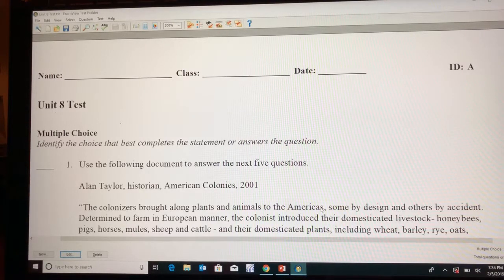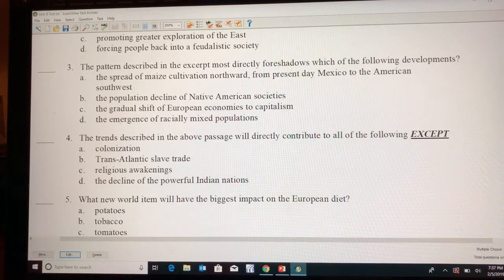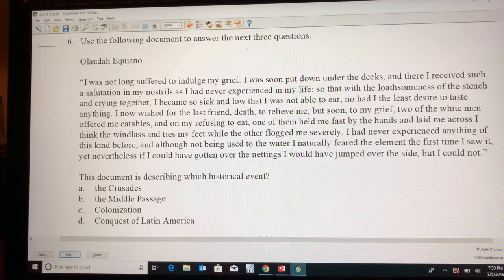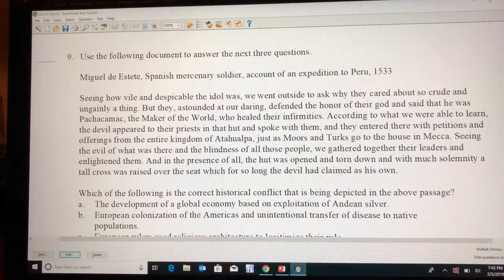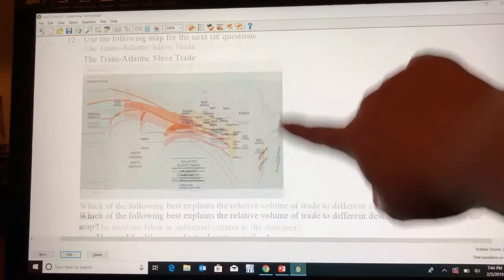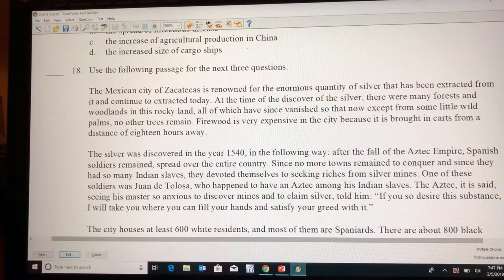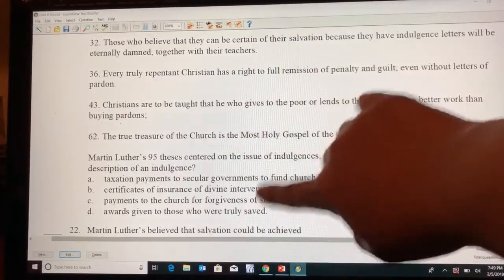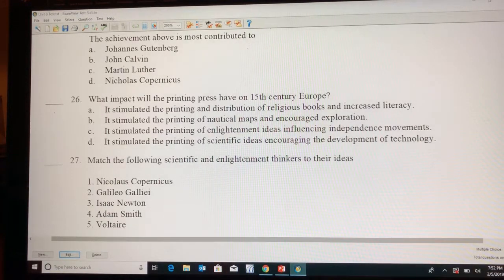0DE47EC2 B90F 400F A6E2 08FE8FD58C0A